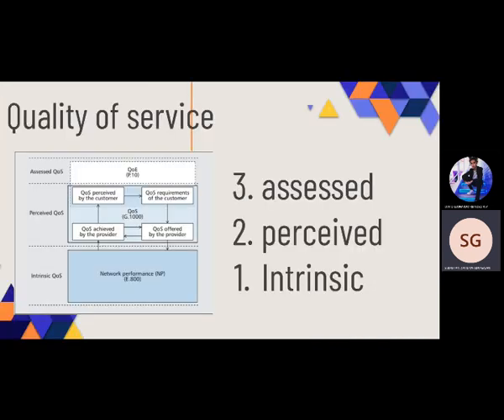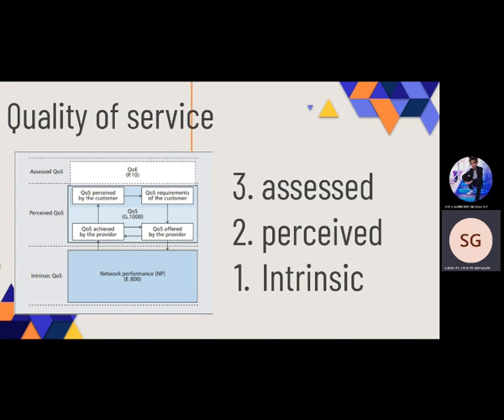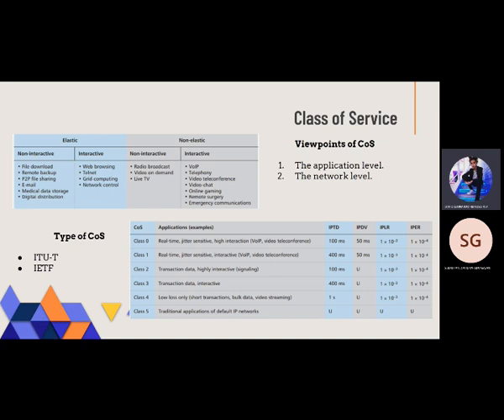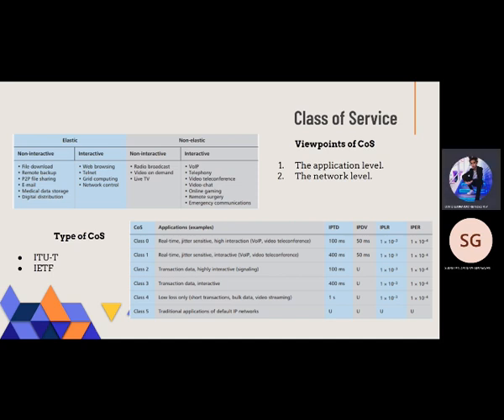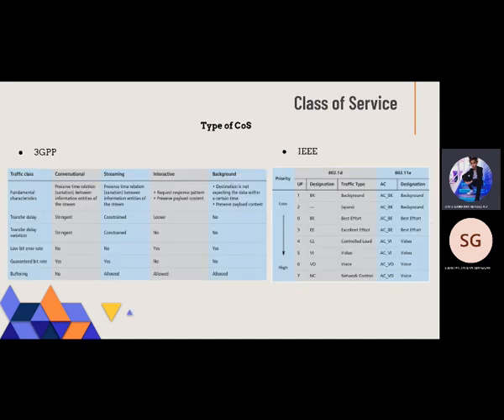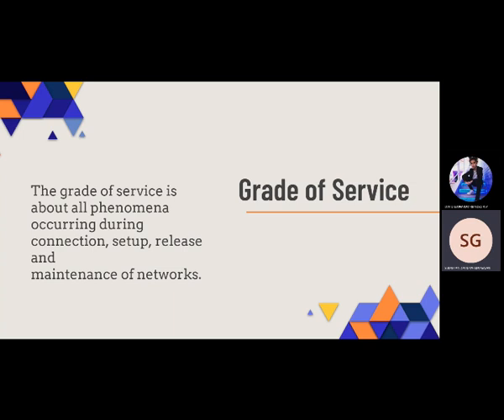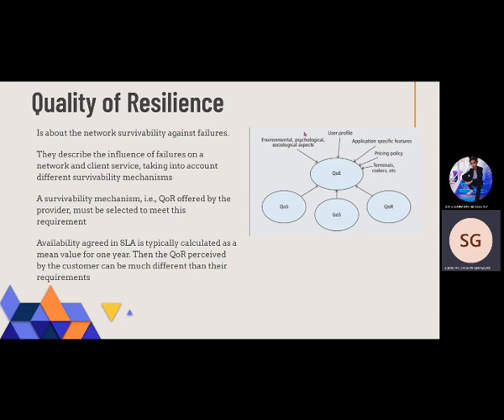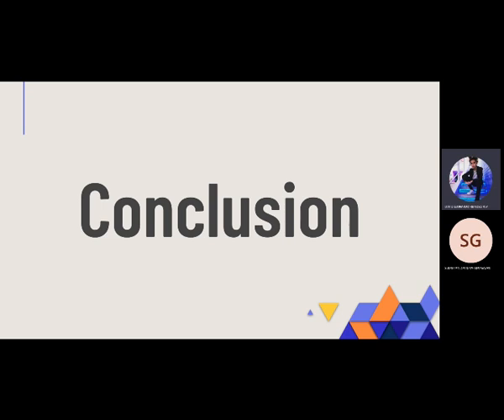QoX - What is it really?